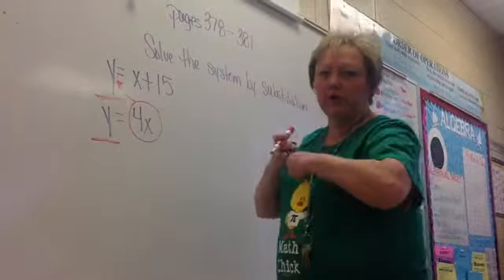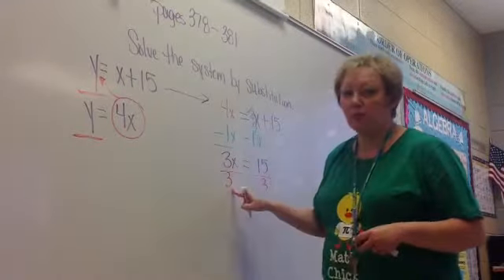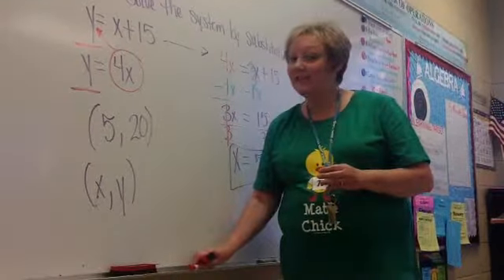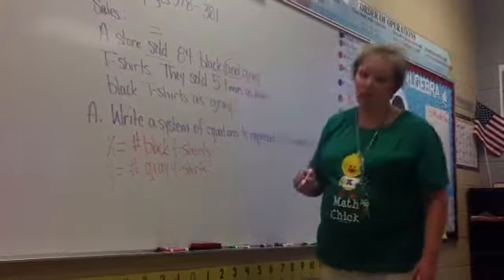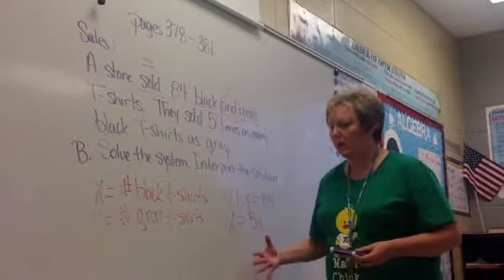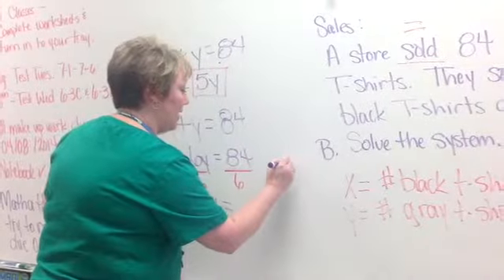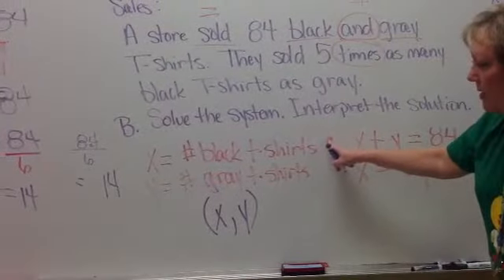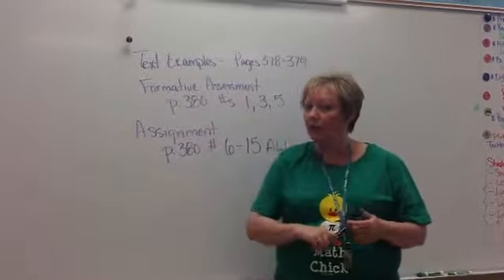6-3DSolve Systems of Equations by Substitution - Crumpton, MMS